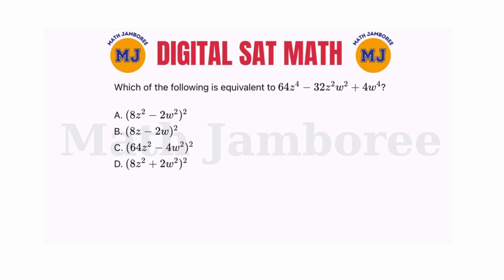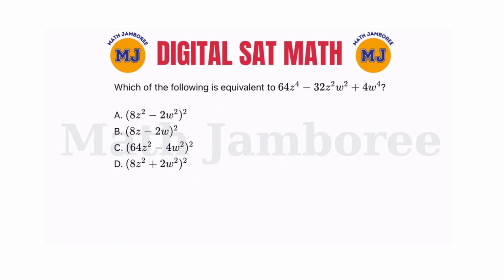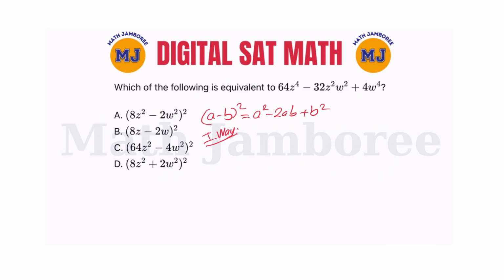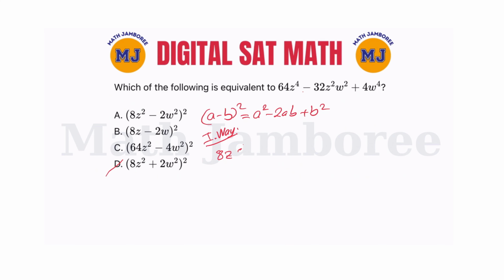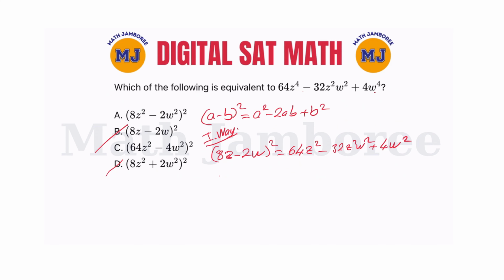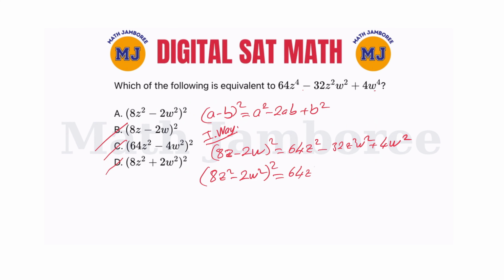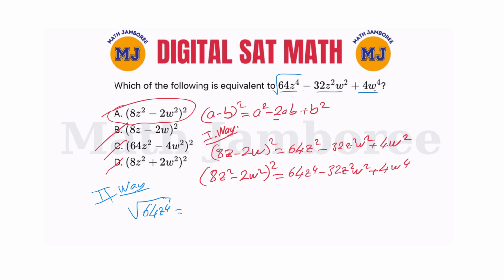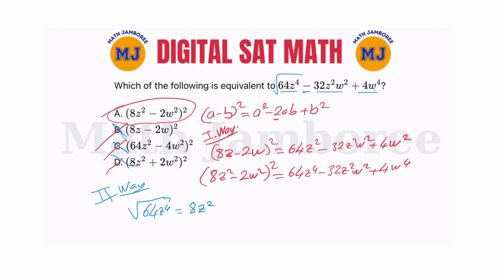13004023 Factoring for the Digital SAT - Sample Question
Welcome to another exciting episode of Math Jamboree! In today’s video, we’re diving deep into the world of Factoring, a fundamental topic in algebra that plays a crucial role in solving equations, simplifying expressions, and understanding mathematical relationships. Whether you’re gearing up for the Digital SAT or simply looking to strengthen your algebra skills, this video is designed to make factoring crystal clear.

Factoring, at its core, involves breaking down complex expressions into simpler, more manageable pieces. Think of it like dismantling a machine to understand how each part works. Once you master factoring, you'll find solving quadratic equations, simplifying rational expressions, and even tackling word problems significantly easier.

Why Factoring is Important in the Digital SAT
The Digital SAT places a heavy emphasis on algebraic manipulation, and factoring is a skill that repeatedly shows up in various question types. Here’s why mastering it is crucial:

Solving Quadratic Equations: Many SAT problems involve quadratic equations. Factoring allows you to quickly find solutions by setting each factor equal to zero.
Simplifying Expressions: In both multiple-choice and grid-in questions, simplifying expressions through factoring can save you valuable time.
Understanding Functions and Graphs: Factoring provides insights into the roots of polynomial functions, helping you analyze graphs more effectively.
Word Problems: Sometimes, factoring is hidden within real-world scenarios. Recognizing and applying it can lead you to the correct answer.
In this comprehensive session, we’ll walk you through a variety of factoring techniques that are frequently tested on the SAT. Here’s a sneak peek of what you’ll learn:

Factoring Out the Greatest Common Factor (GCF): The simplest form of factoring, where we identify and extract the largest common factor from each term.
Factoring by Grouping: A technique useful when working with four-term polynomials.
Factoring Trinomials (ax² + bx + c): We’ll cover both easy and challenging cases, including when the leading coefficient isn’t 1.
Difference of Squares: A special factoring pattern where two terms are perfect squares separated by a subtraction sign.
Sum and Difference of Cubes: Advanced patterns that allow us to factor cubic expressions.
Factoring Completely: Combining multiple techniques to break down complex polynomials into their simplest forms.
Solving Quadratic Equations Using Factoring: Applying factoring to solve equations and find real-world solutions.
Digital SAT Factoring Practice Questions
Throughout the video, we’ll solve a series of Digital SAT practice questions. These examples will show you how to apply the techniques you’ve learned in a test-like environment. Each question is carefully selected to reflect the style, difficulty, and traps you might encounter on the actual exam. By the end of this video, you’ll feel more confident in your ability to:

Recognize when and how to factor.
Choose the most efficient factoring strategy for a given problem.
Avoid common mistakes, such as missing negative signs or overlooking hidden GCFs.
Pro Tips for Factoring Success on the Digital SAT
Here are a few strategies to keep in mind as you watch this video:

Look for a GCF First: Always start by checking if there’s a common factor you can pull out. This simplifies the expression and makes subsequent steps easier.
Memorize Key Patterns: The difference of squares and sum/difference of cubes show up often. Knowing these patterns by heart can save time.
Double-Check Your Work: After factoring, quickly expand the factors to ensure you’ve done it correctly. This step can catch errors and boost accuracy.
Use Your Calculator Wisely: The Digital SAT provides a built-in graphing calculator. For complex expressions, graphing the polynomial can help verify your factored form by checking the roots.
Real-World Applications of Factoring
You might be wondering, “Why do we need factoring in real life?” Factoring is more than just a test skill; it’s a practical tool with applications in various fields:

Physics and Engineering: Factoring is used in analyzing motion, optimizing systems, and solving differential equations.
Economics and Business: Factoring helps in calculating profit functions and optimizing costs.
Computer Science: Algorithms for factoring large numbers play a critical role in cryptography and data security.
Everyday Problem Solving: From splitting bills to calculating areas, factoring simplifies calculations in daily life.